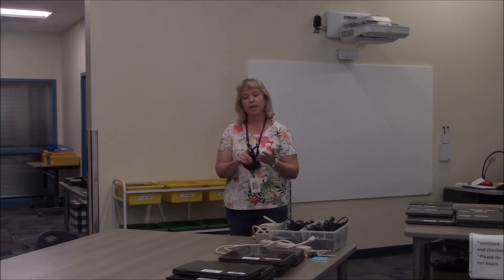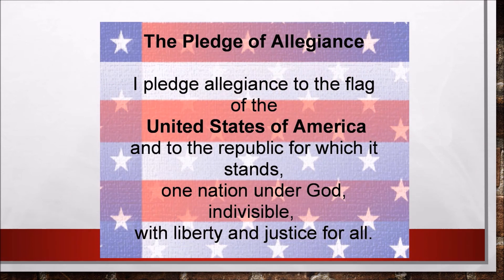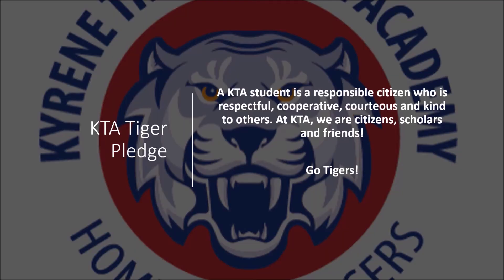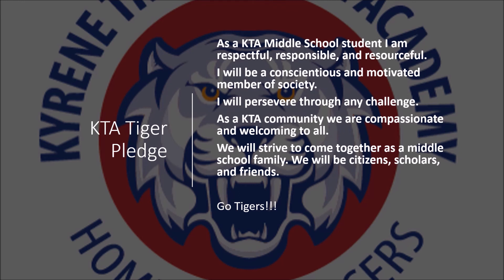KTA October 1 Announcements